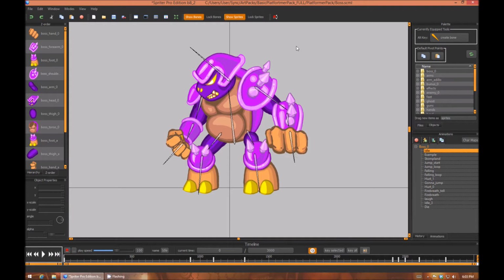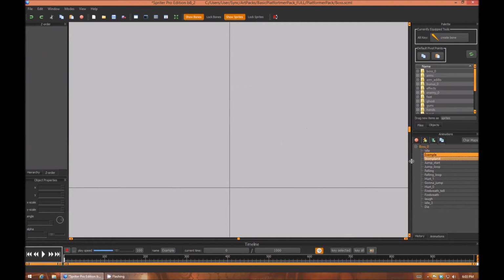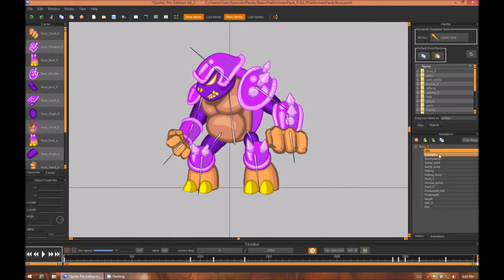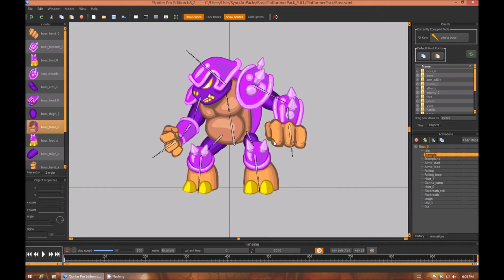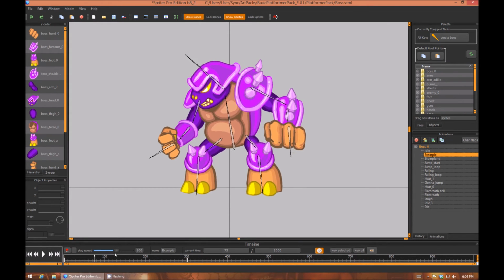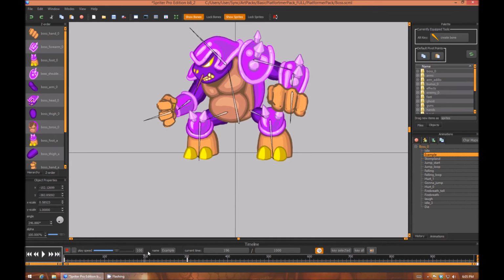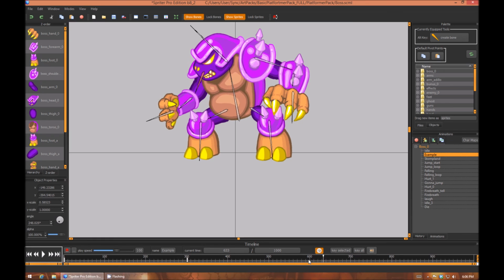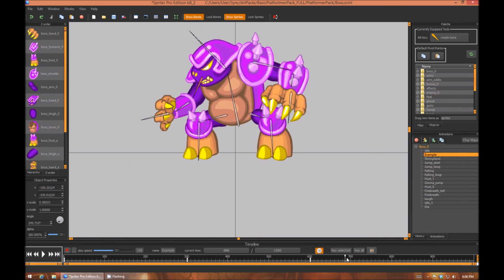Spriter Quicktip: how to copy and paste entire frames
How to copy and paste frames in Spriter.